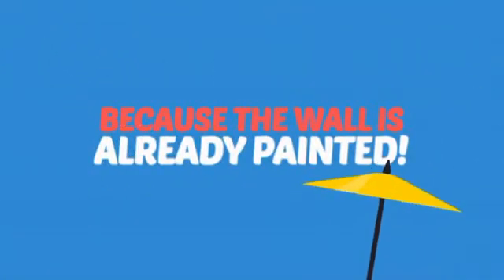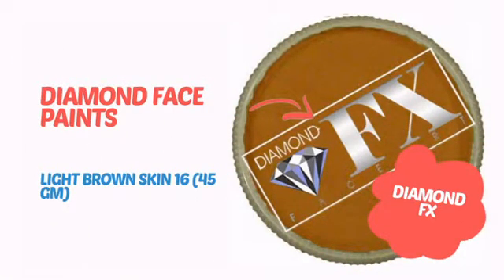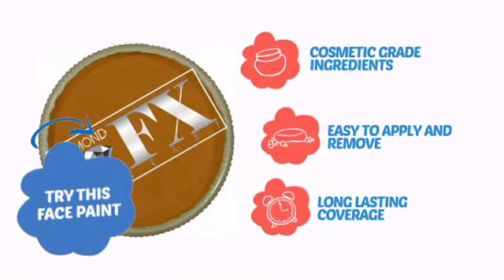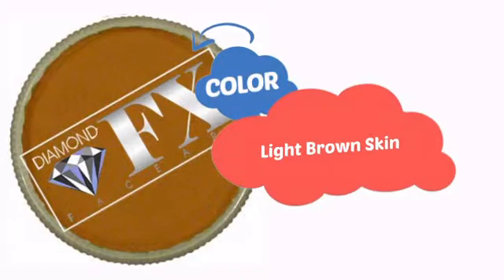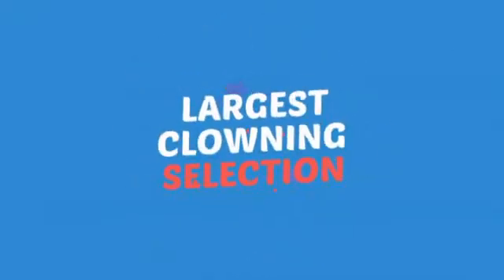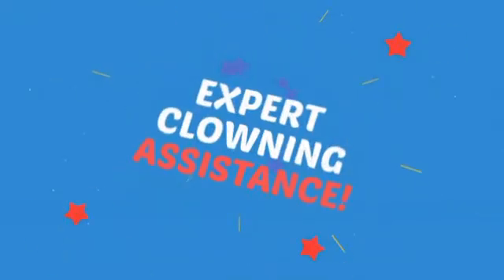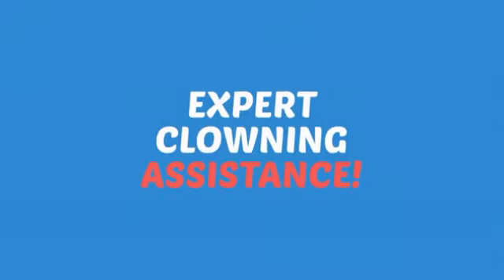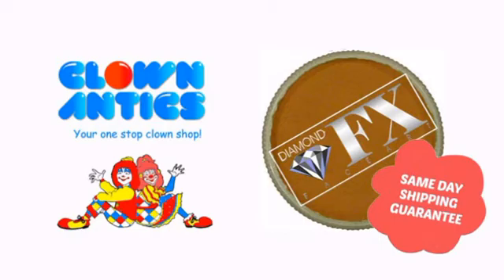Diamond Face Paints - Light Brown Skin 16 (45 gm) - ClownAntics.com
Diamond Face Paints - Light Brown Skin 16 (45 gm) is brought to you the leading clown supply shop for the professional and beginning clown.